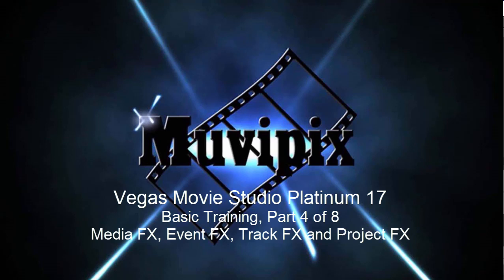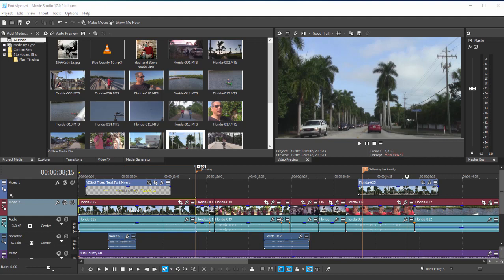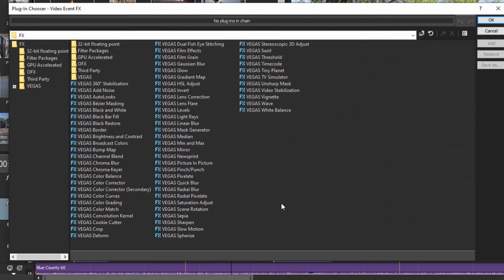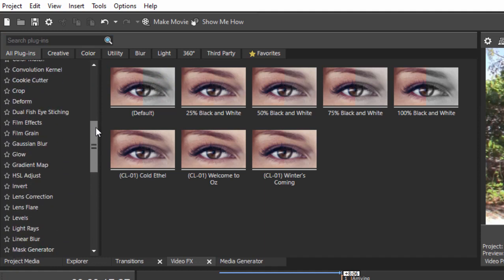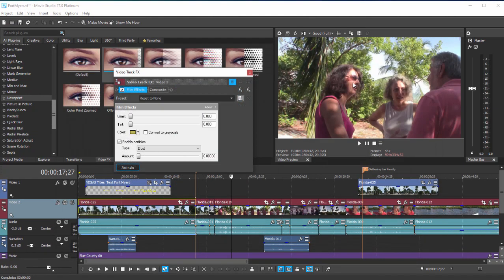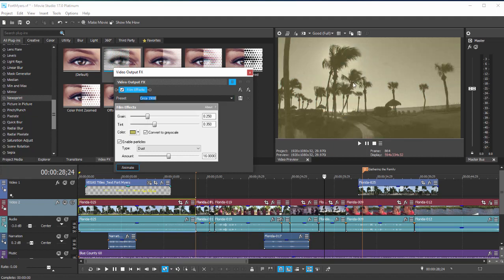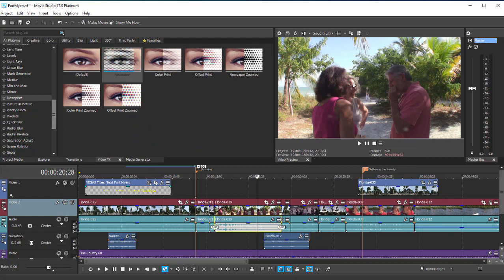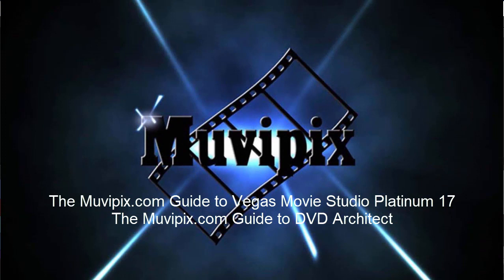Basic Training for Vegas Movie Studio Platinum 17, Part 4 of 8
Working with effects in Vegas Movie Studio. If you have any questions, please drop by our free Community Forum at Muvipix.com or pick up a copy of "The Muvipix.com Guide to Vegas Movie Studio Platinum 17" at Amazon.com.